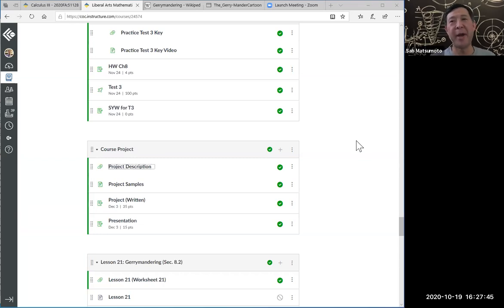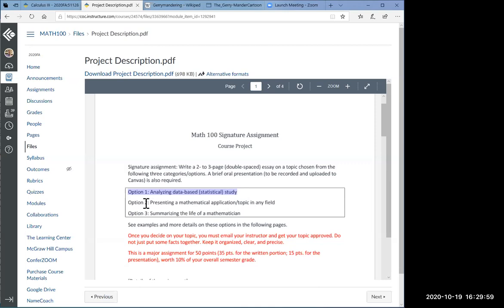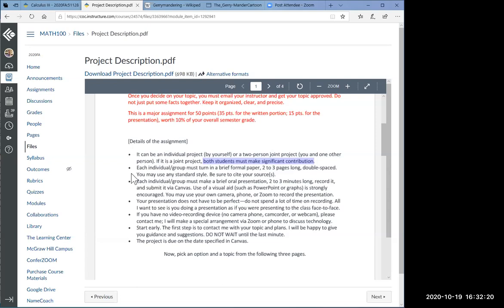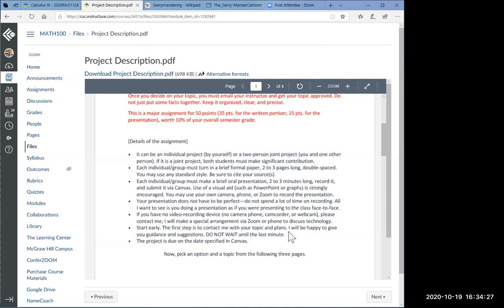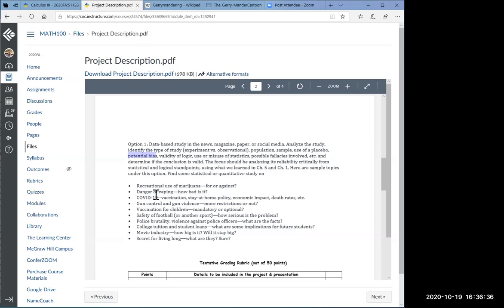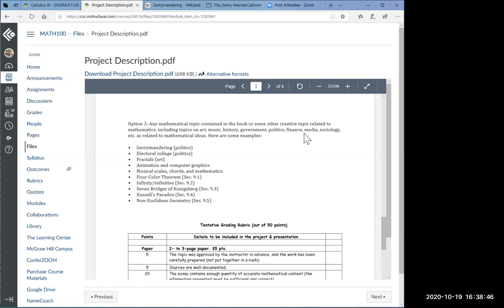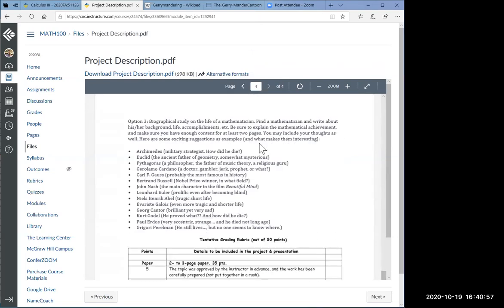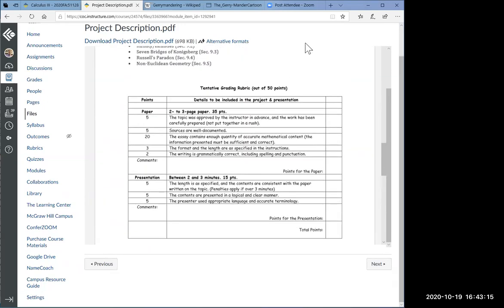Course Project Video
Video to explain the course project in Math 100 by Prof. Sab Matsumoto.